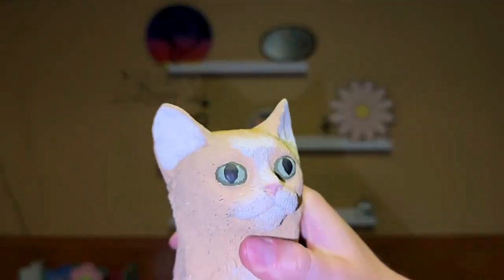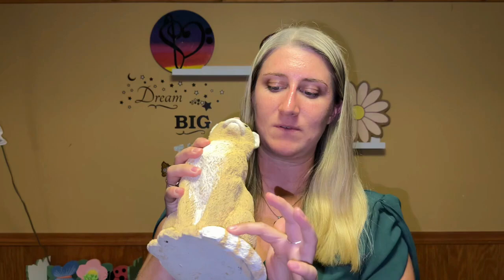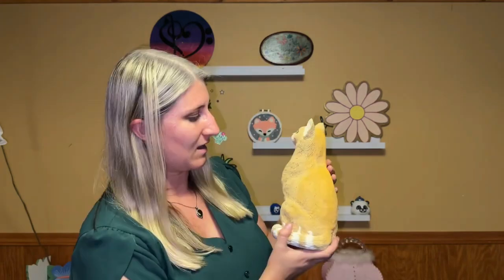Childhood Memories Turned into Precious Keepsakes | Cat Statue Restoration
Because outdoor decorations are constantly exposed to the harsh elements, their appearance is difficult to maintain. Unless you really enjoy a weathered appearance, it can be difficult to commit to a cute design when you’re purchasing decor for your backyard or flower garden. My goal with this video is to revive a couple of cats that I’ve had since I was a child. These were purchased as a gift to me as a child. Needless to say, they’ve been through so much more than the typical outdoor decoration. They’ve been subjected to the old sandbox as well as the playground. Not only that but then they were left out in the sun for 10+ years before I realized the state they were in. I wish I had pictures from when they were first purchased. Their eyes were glass-like and very detailed, I remember. That’s why I want to breathe some life back into them! I’m not going to make them exact replicas of what they were, but I’m definitely going to improve their appearance today! I hope you enjoy!

The design choice is primarily because I currently have two cats, Angus (16) and Felix (6). Because of them, I chose to turn these cats into their forever lookalikes! This is also because the color palettes are limited, therefore I can put some more effort into repairing the statues. As you can see from the before pictures, they were pretty damaged! A lot of sculpting and shaping was required, so I needed a simpler color palette! I love that I now have two cuter cat statues than before, and they look exactly like my two boys!